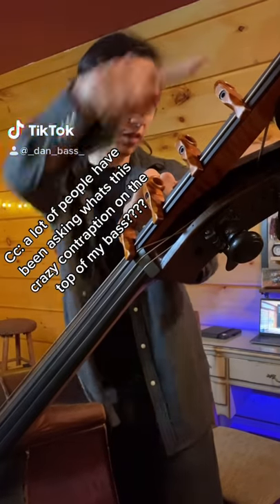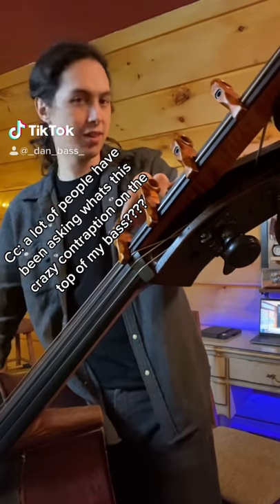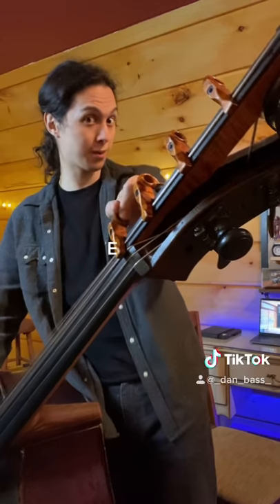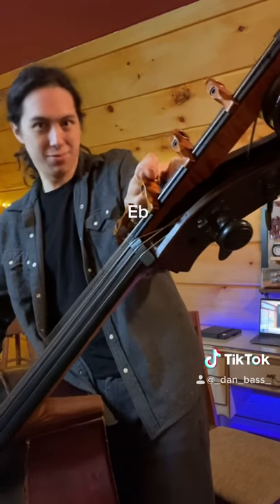Dropped D on an Upright Bass 🤯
Classical musicians invented this to get Br00tAl on the fly.